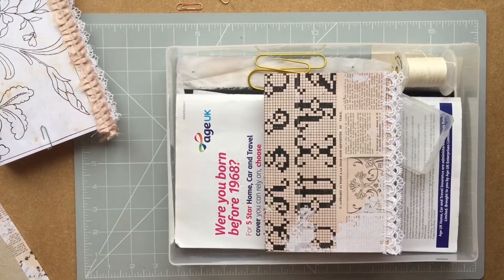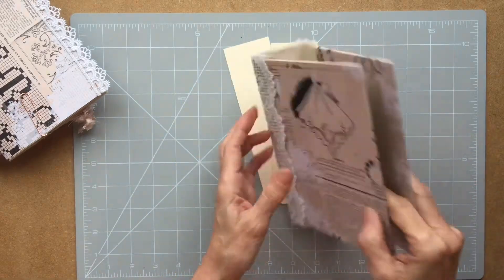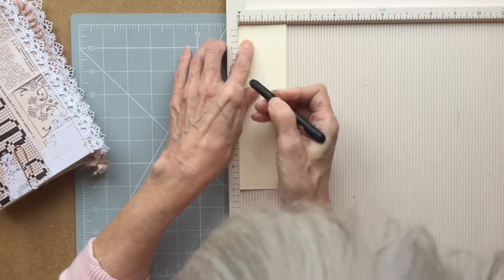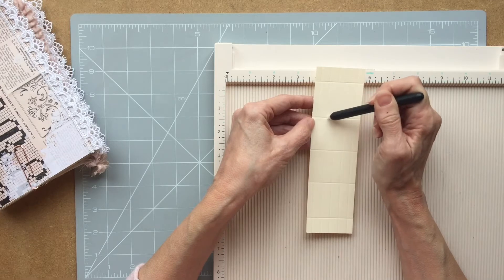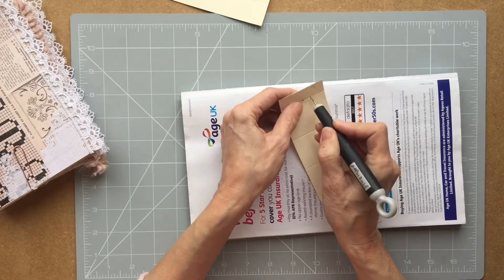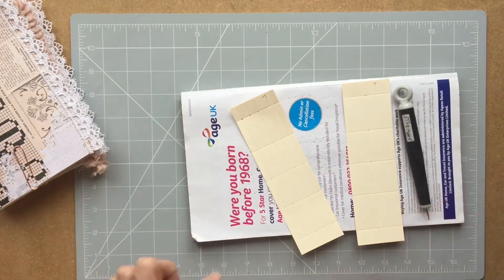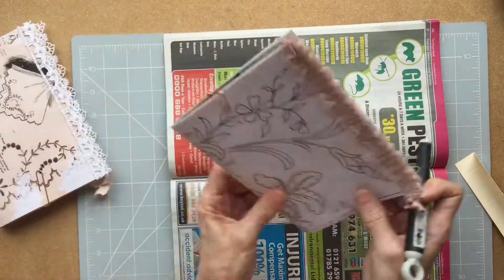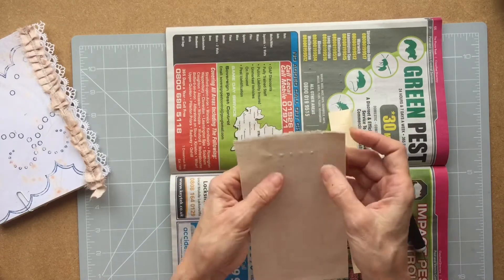A simple hardback journal tutorial Part 5